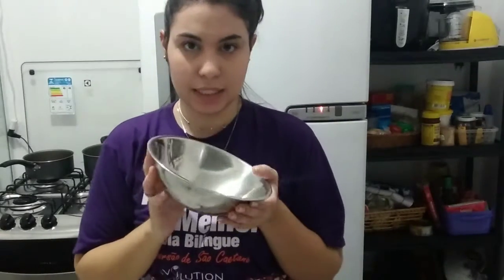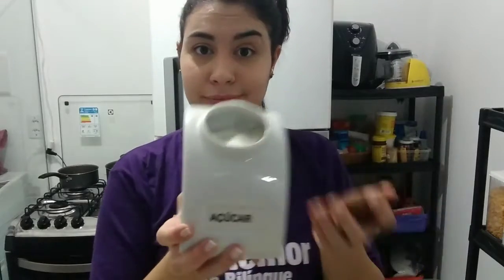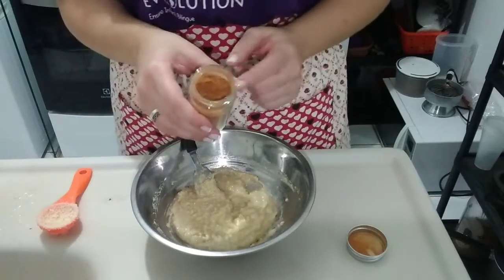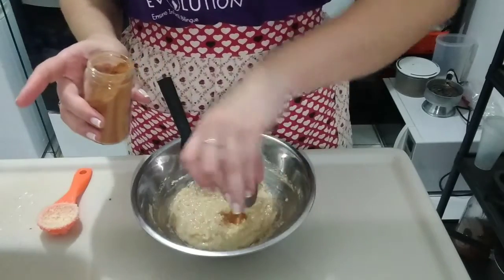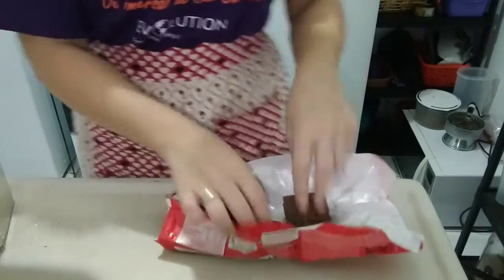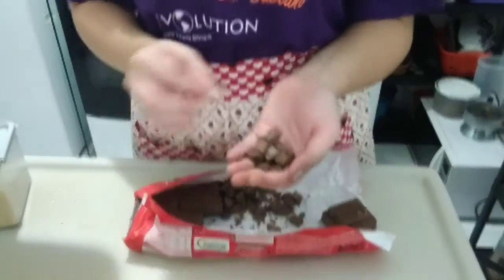Evolution Kids 3 - Teacher Nathália - July 31th, 2020 (Activity)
Evolution - Kids 3
Teacher Nathlia Negrini

Atividade: Cooking Class - Banana Cookie
Ingredientes:
1 Banana
1 Ovo
10 c.s. de farinha de amêndoas (a dosagem pode variar dependendo da farinha)
Canela
Açúcar ou Mel
Chocolate Picado